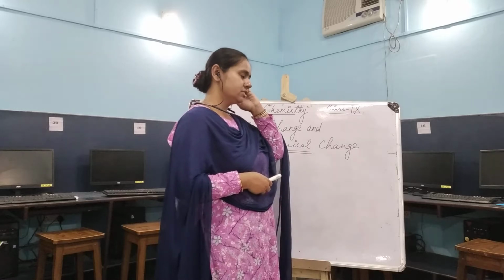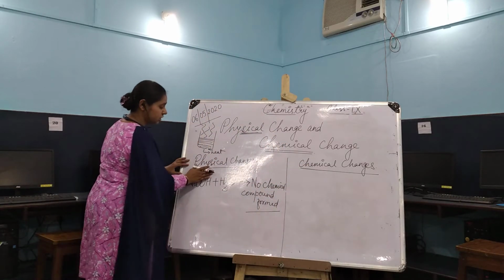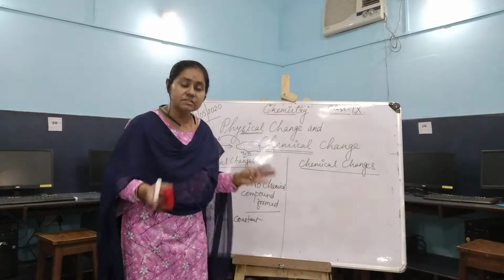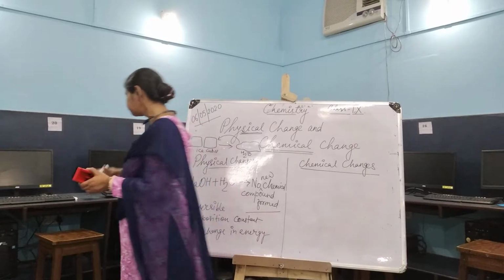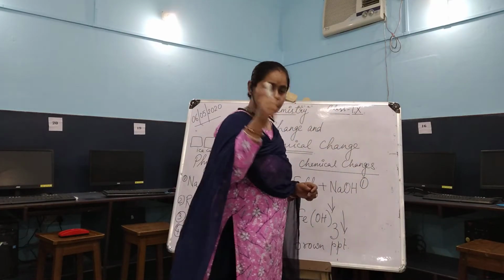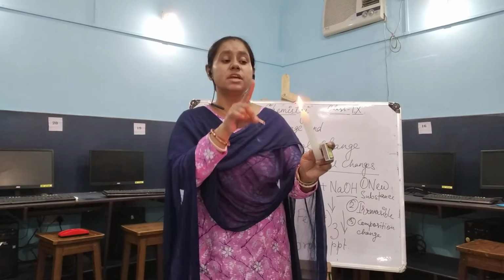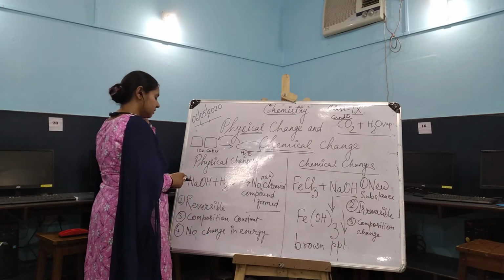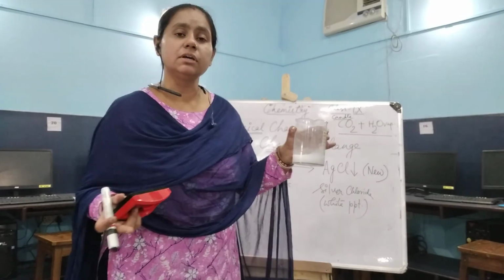Class IX Subject Chemistry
Topic  Physical change And Chemical change by SJ